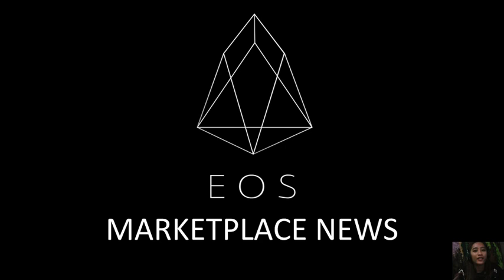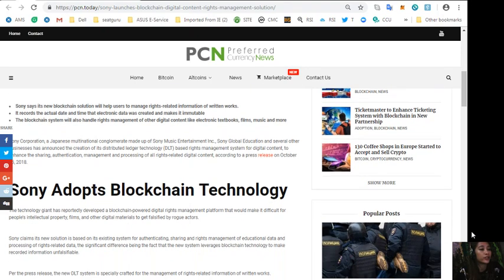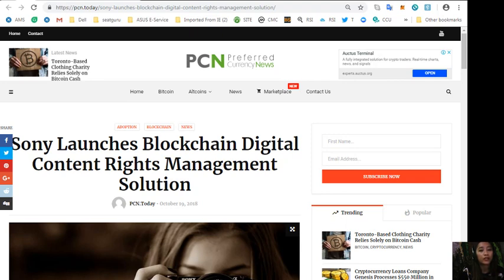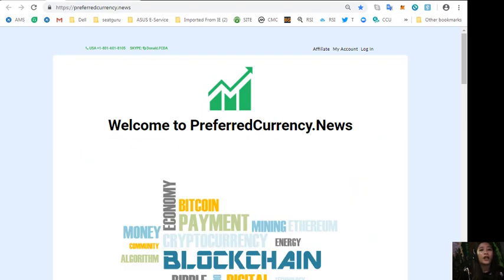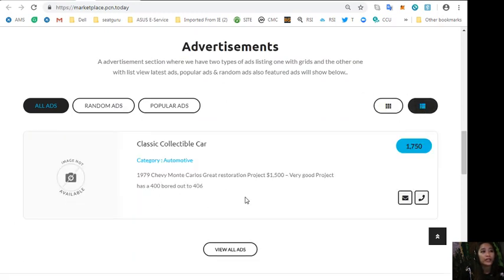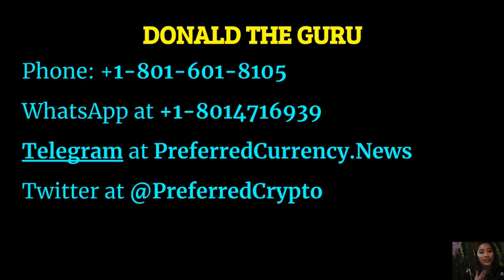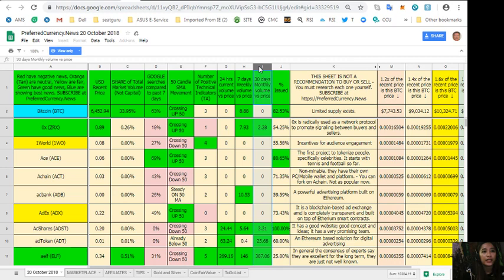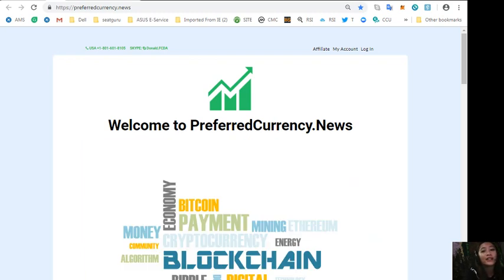PCN TODAY: Sony Launches Blockchain Digital Content Rights Management Solution